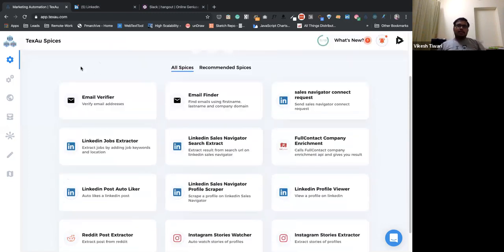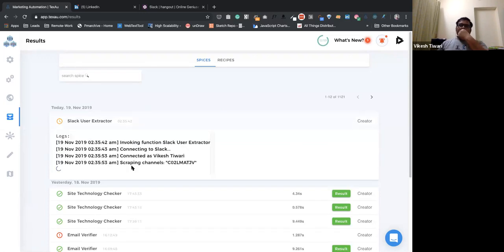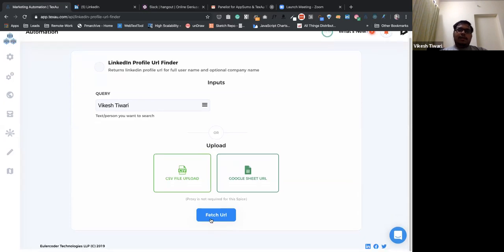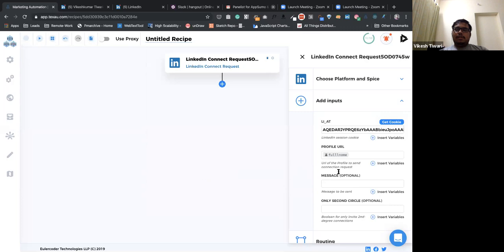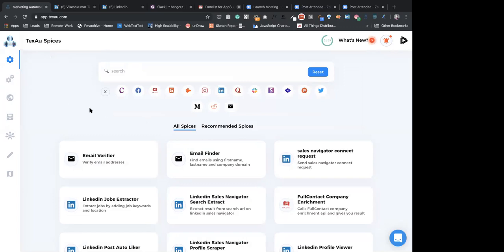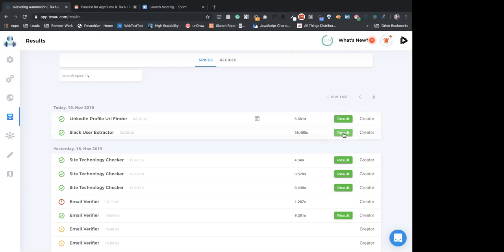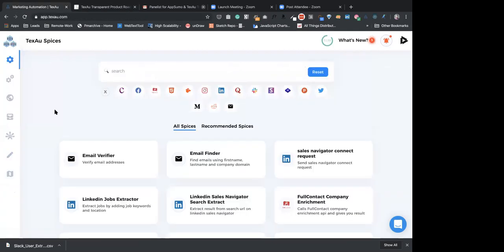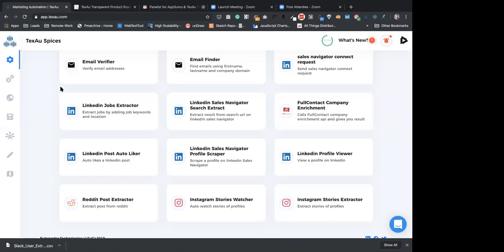Powerful automations for lead generation with TexAu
TexAu is a growth automation platform designed to help you generate more leads and scale your business faster.

On this webinar, we sit down with the team from TexAu to show you how to use their powerful 80+ automations to transform your social media data into fresh leads.